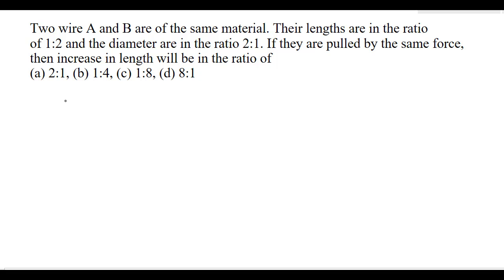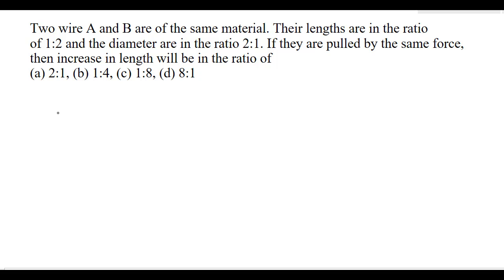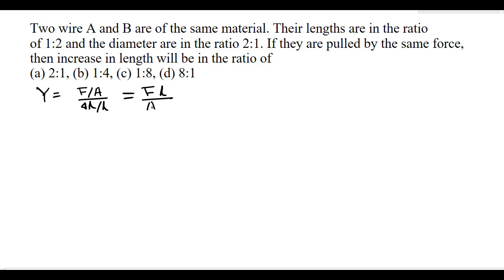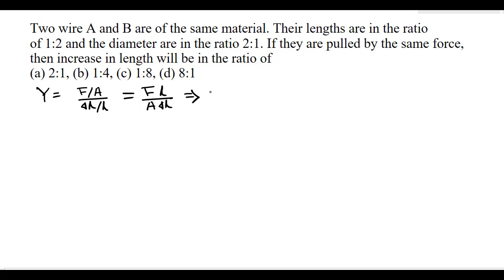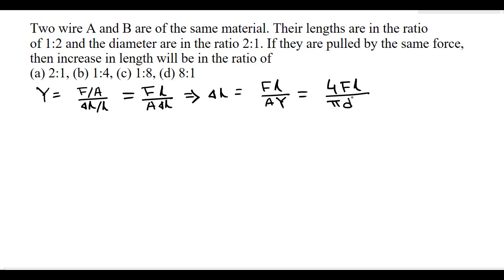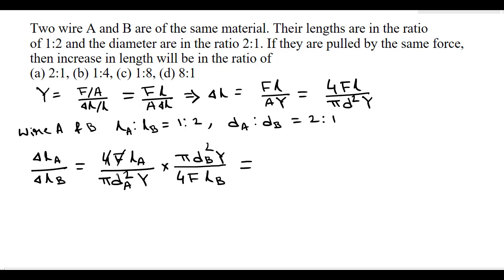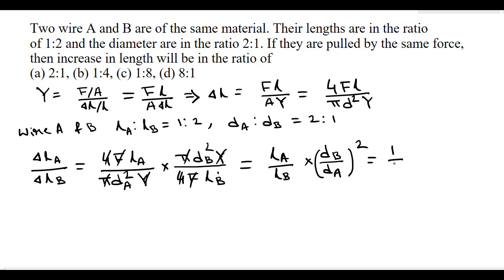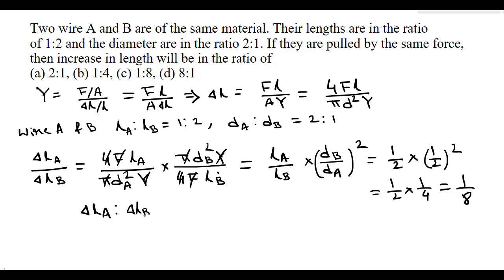1 | Elasticity | Youngs modulus | NEET JEE KVPY JELET HSC Physics | Two wire A and B are of the same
Two wire A and B are of the same material. Their lengths are in the ratio of 1:2 and the diameter are in the ratio 2:1. If they are pulled by the same force, then increase in length will be in the ratio of

physics numerical
Elasticity numericals
numericals on youngs modulus, bulk modulus, rigidity modulus
# hookes law numericals
Physics preparation in English
physics class 11
JAC board Physics
NEET Physics
# NEET strategy
Physics problems with solutions
# HSC physics preparation
NEET physics previous year questions
# Numerical on physics
# Numerical on elasticity
Class 12 NCERT Physics
# WBJEE physics
# JEE Physics
# NEET Physics
# IIT Physics
# CBSE Physics
# ICSE Physics
# WBCHSE Physics